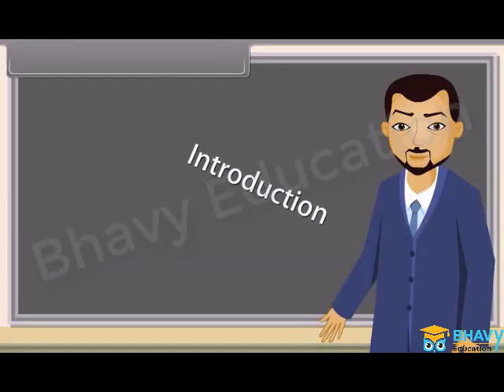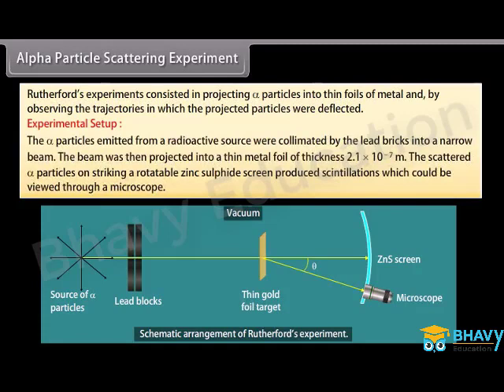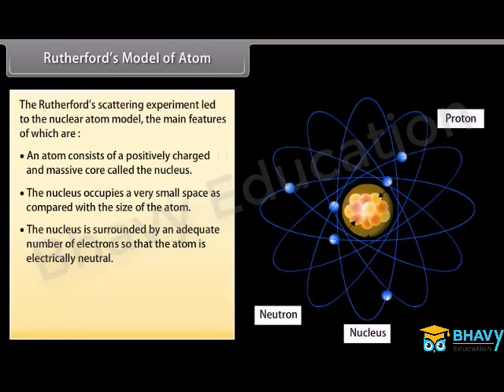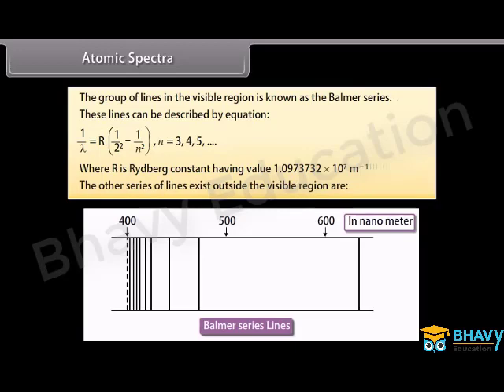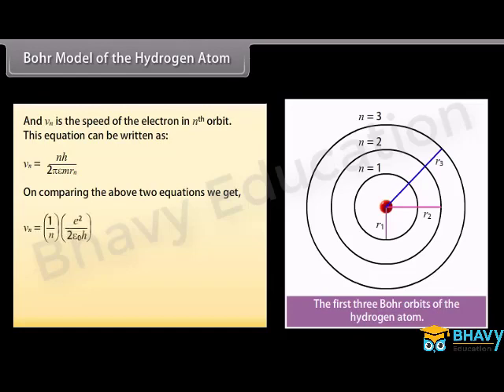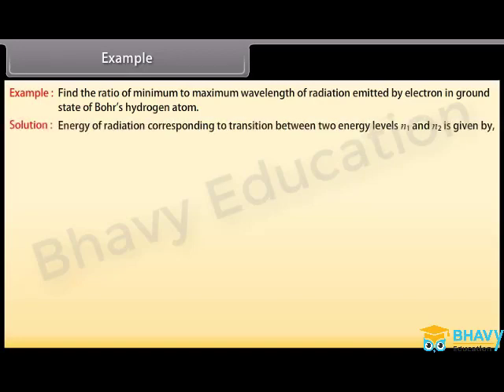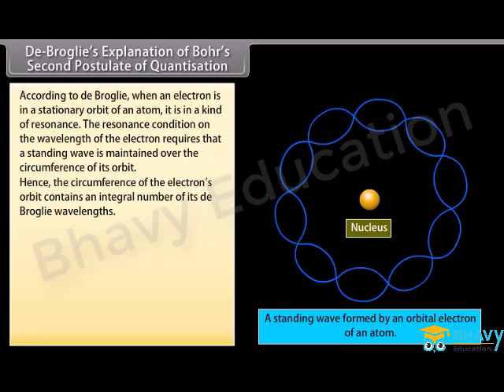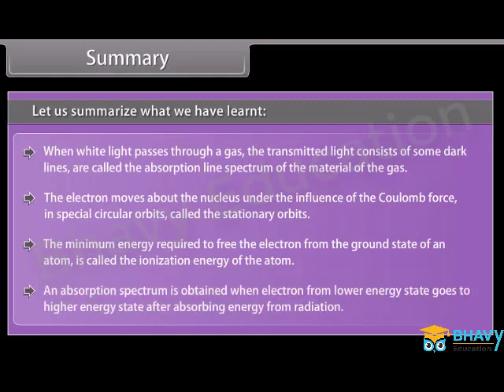Atoms Class 12 English Physics